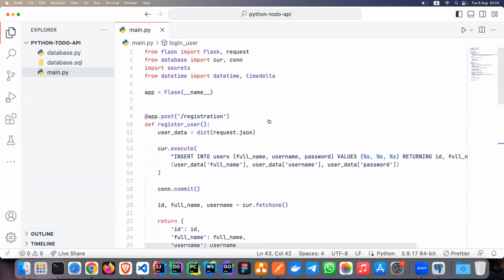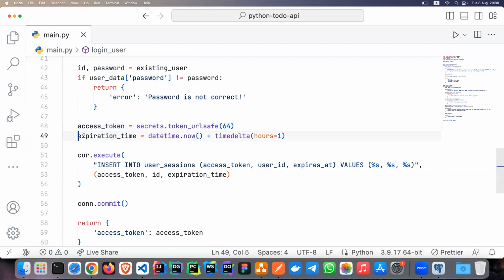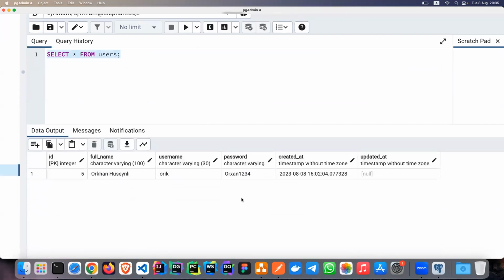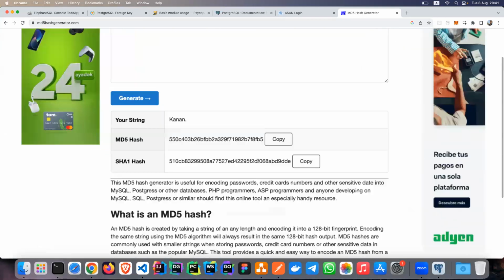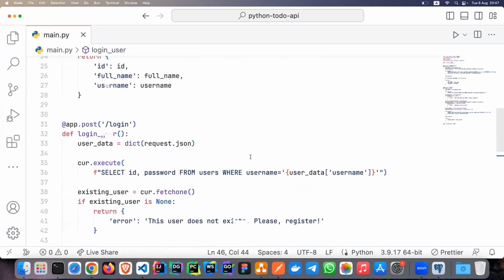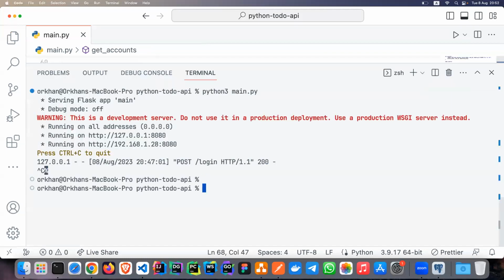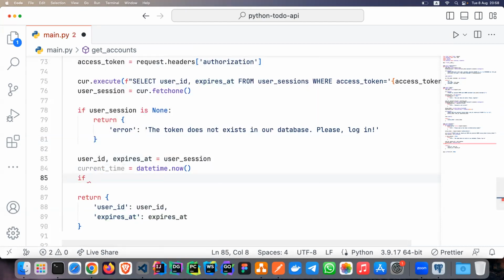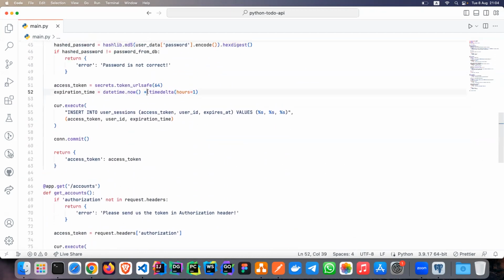12. Creating Login System with Flask and Posgres (2)